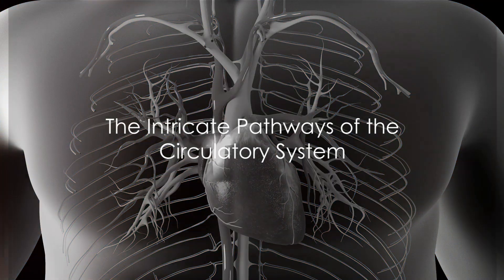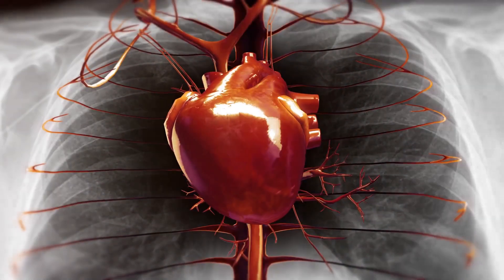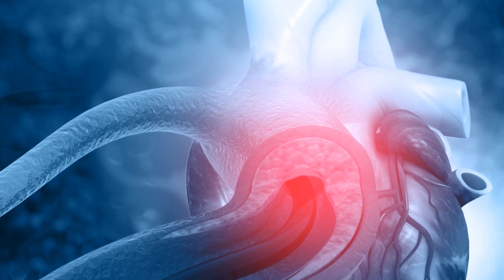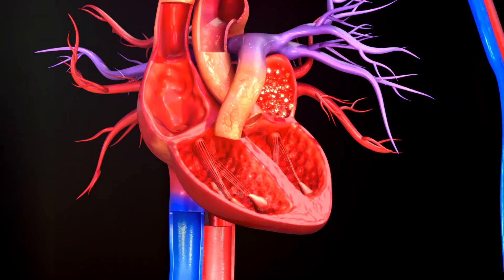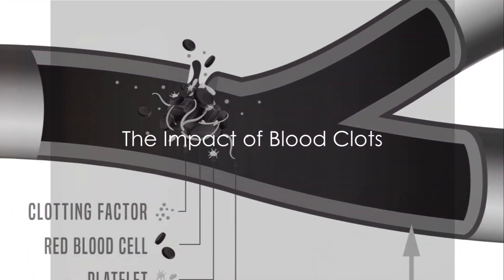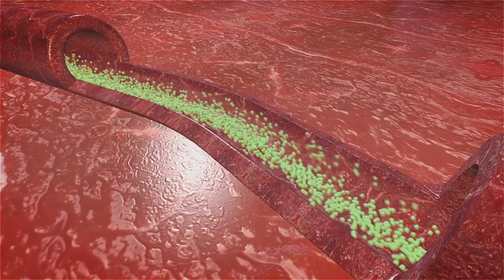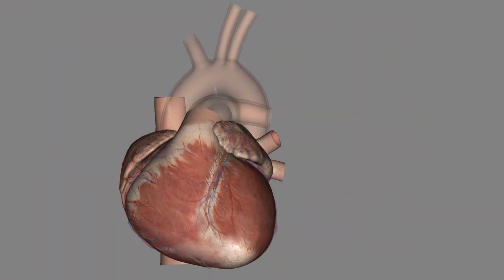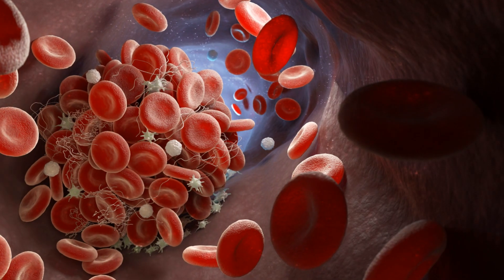How does a blood clot form? - 3D animation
Blood flow and clot formation

Blood flow refers to the movement of blood throughout the circulatory system. The circulatory system consists of the heart, blood vessels (arteries, veins, and capillaries), and blood. The heart pumps oxygen-rich blood to various parts of the body through arteries, and then blood returns to the heart through veins. Capillaries, the smallest blood vessels, facilitate the exchange of oxygen, nutrients, and waste products between blood and tissues.
Clot formation, also known as hemostasis , is the process by which the body stops bleeding after injury and maintains blood within the circulatory system.